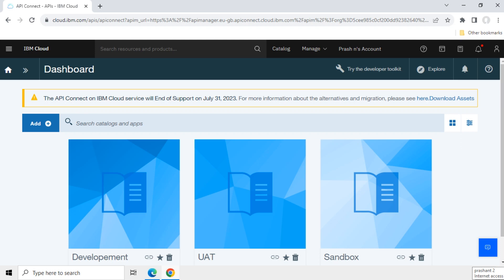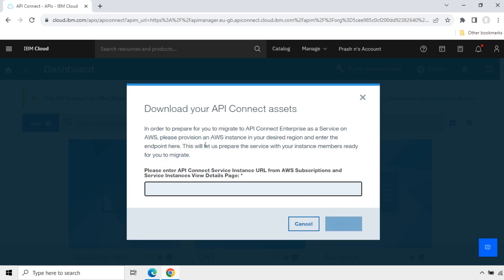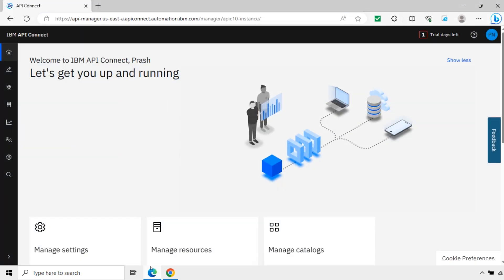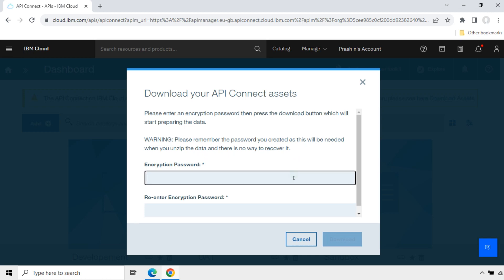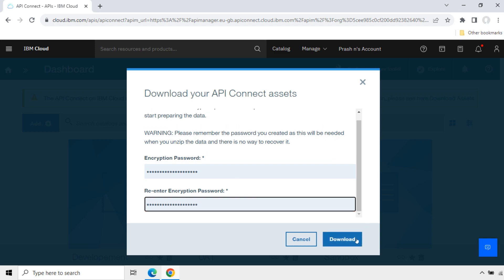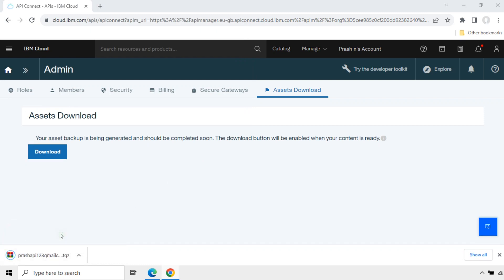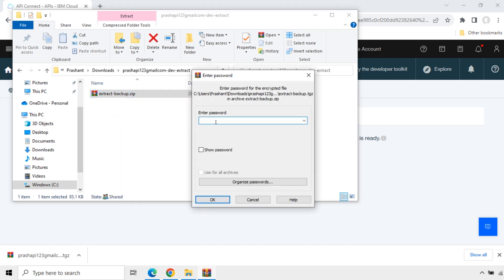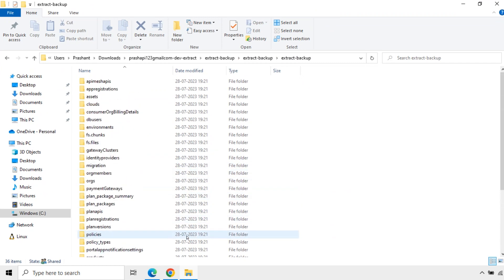APIC10 migrate from APIC5